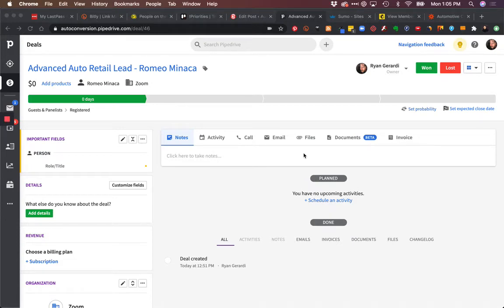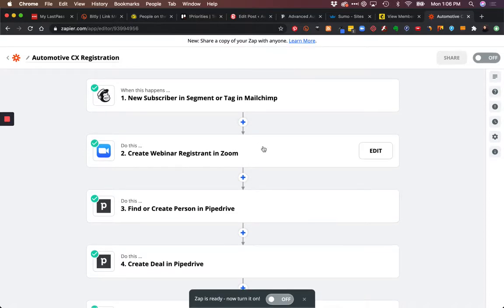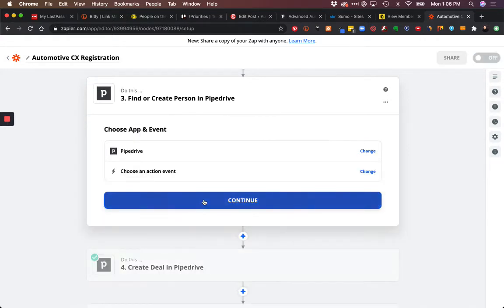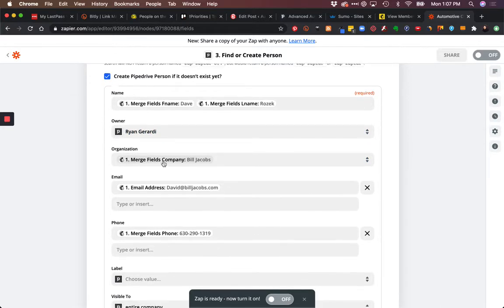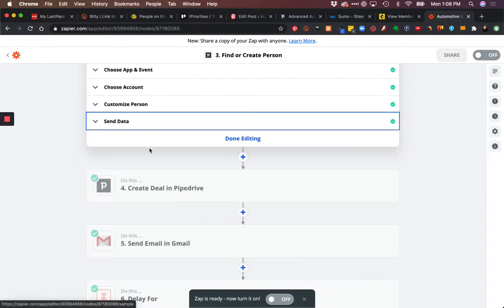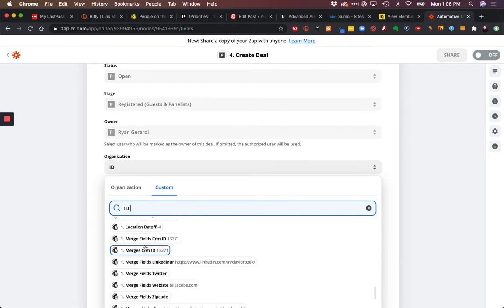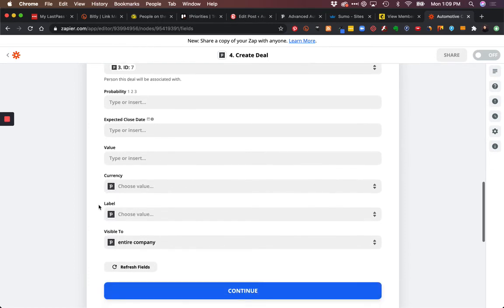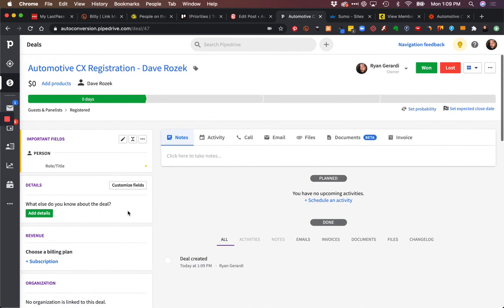How to create a Deal in Pipedrive using Zapier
Recorded this video explanation a while back but never got around to sharing it.

It was tricky to figure out and when I did I thought it would be a good video to share for my B2B Marketing Pros and my Audio Video Pros, so I recorded it.

And here it is. The key is you have to query Pipedrive to find a match before you can create a Deal. That's an API limitation not a UI limitation.

I come across stuff like this all the time and am happy to help with things like this. Set up a complimentary phone call with me anytime with this

Cheers.